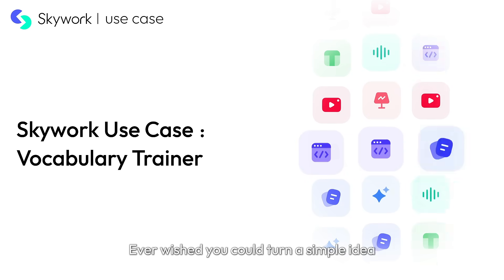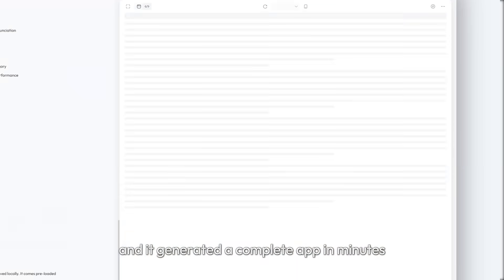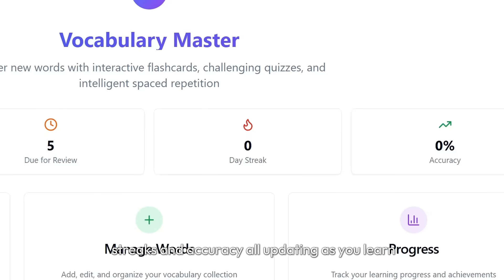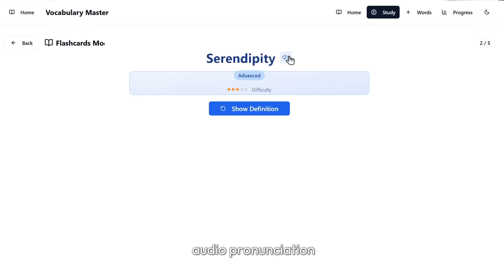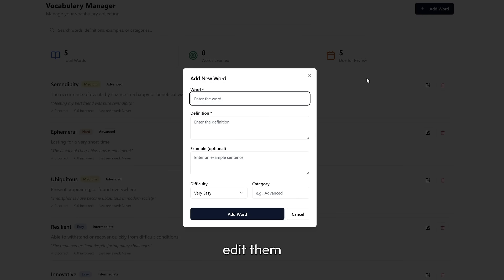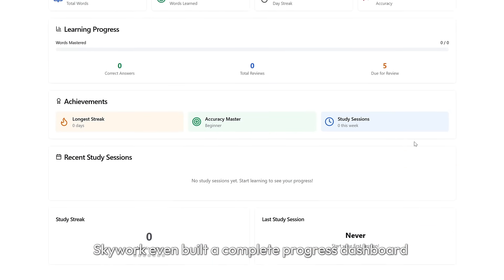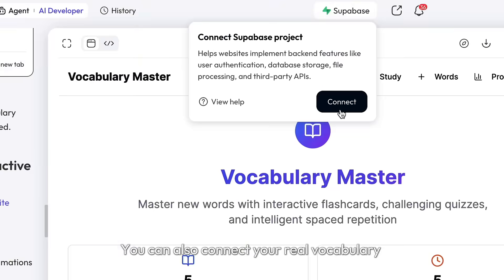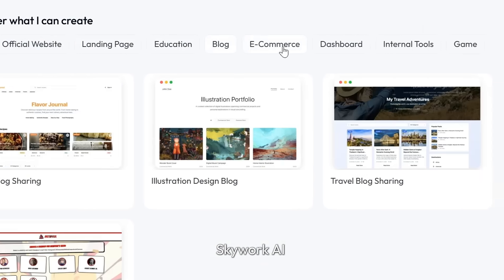Skywork Webpage use case: Build Learning Tools with ONE Prompt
Build learning tools with precision, with just ONE MORE PROMPT, not code needed.

Skywork builds flashcards, quizzes, pronunciation, progress dashboards, vocab management, and night mode all automatically.

Connect real data with Supabase and deploy a functionable website. Check out this.